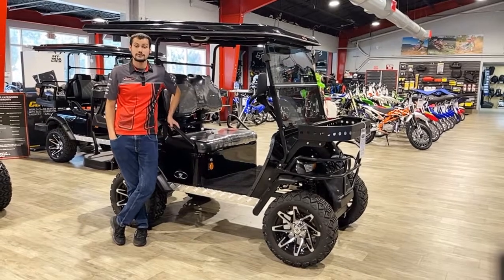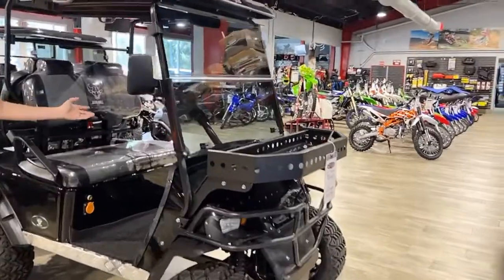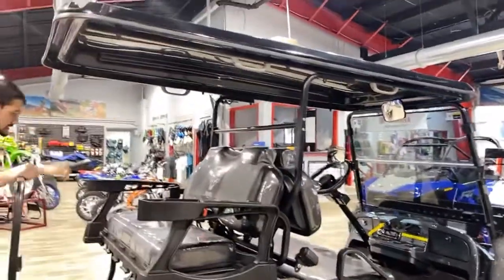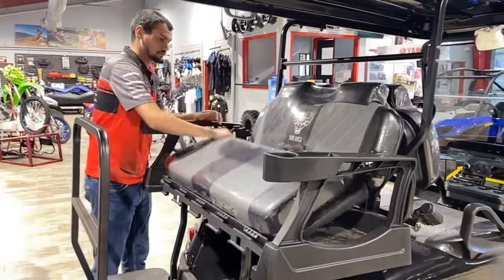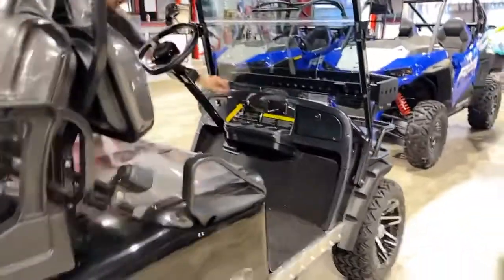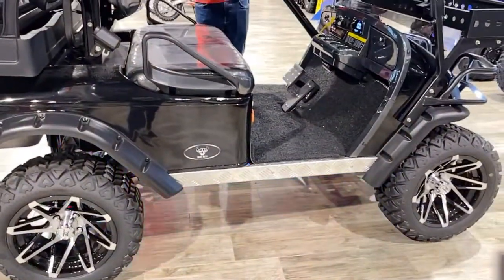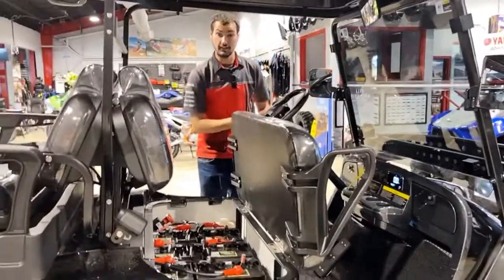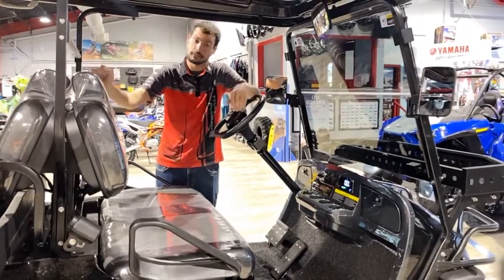IRON BULL GOLF CART LITTLE BULL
Welcome back everyone today we are going over a new brand we are carrying called the Iron Bull Golf Cart
Machine showed is: 2021 Iron Bull Little Bull 4 seater Acid batteries

Come in & mention are YouTube videos!

Accepting TRADE-IN’s NOW - FINANCING OPTIONS AVAILABLE.

LEAVE SUGGESTIONS BELOW!!!